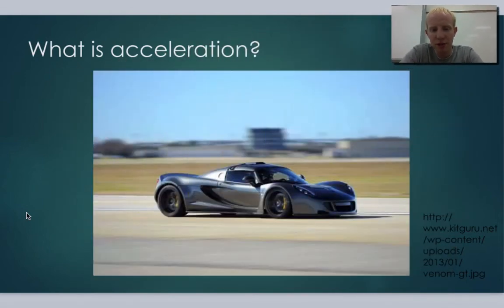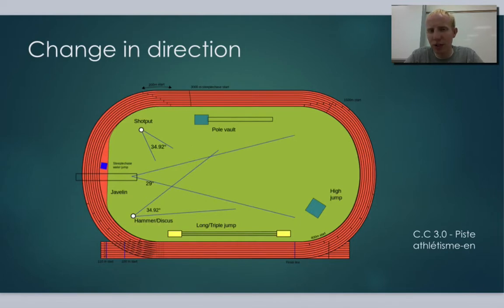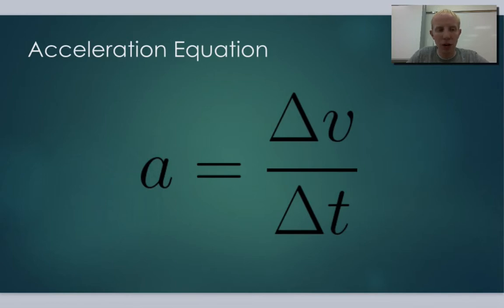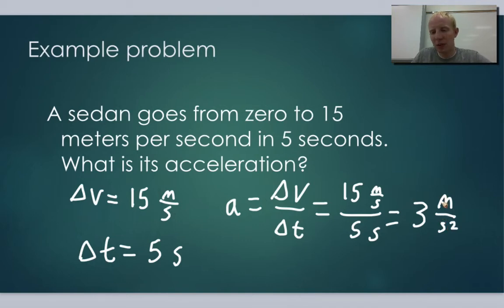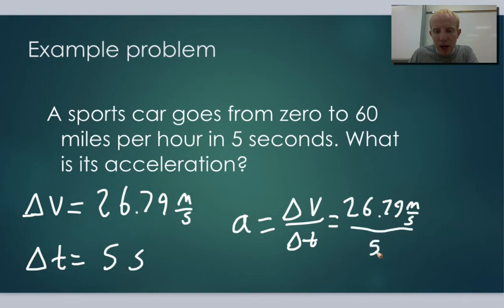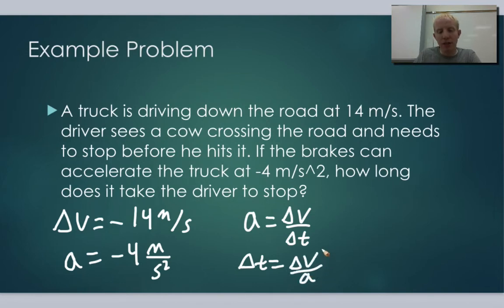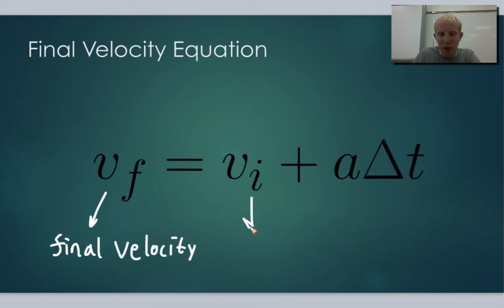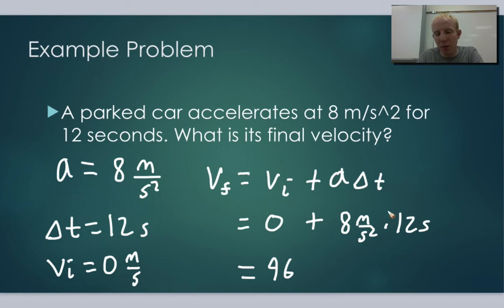Physics 2.5 - Acceleration